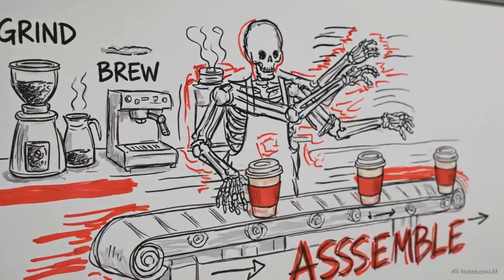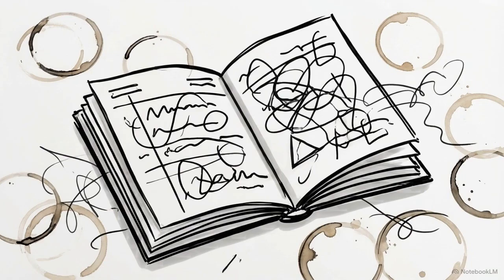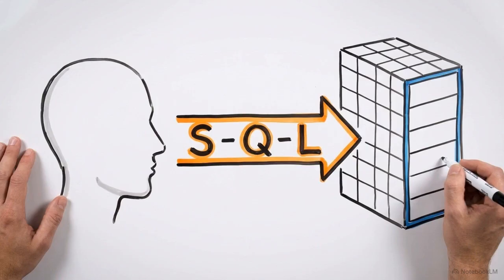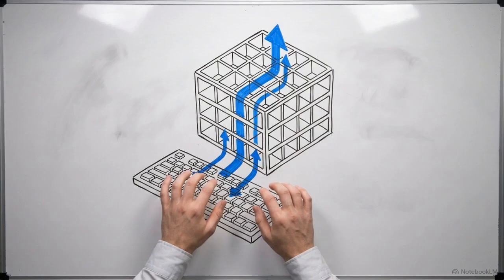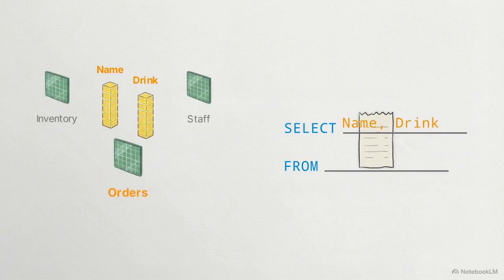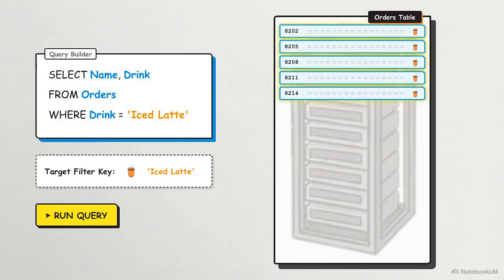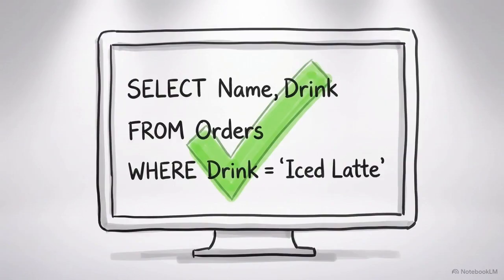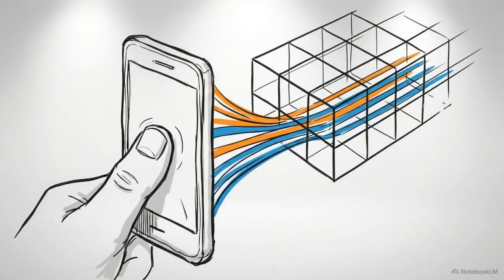The Database Problem Every Coffee Shop Faces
In this video, we tackle the challenges of handling large volumes of data, like those from mobile coffee orders, using traditional methods. We demonstrate why paper ledgers or basic spreadsheets quickly become overwhelmed, especially with big data. Learn how a more efficient data management system, featuring a query builder and structured data tables, can streamline your business operations and data analytics by processing and retrieving specific information effectively.